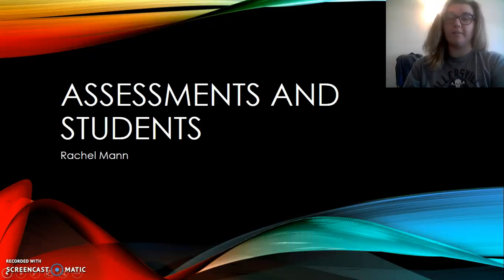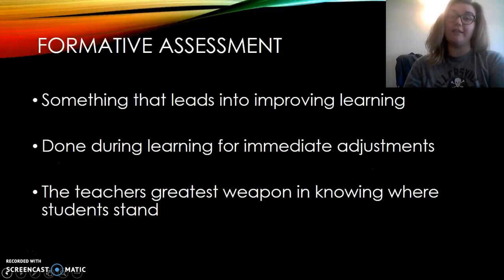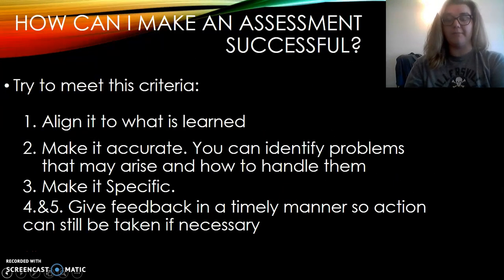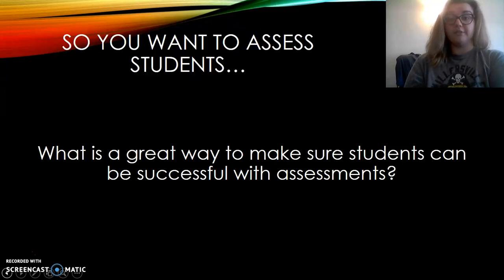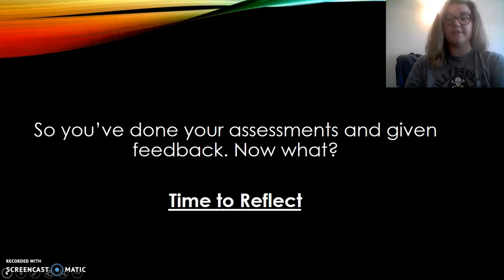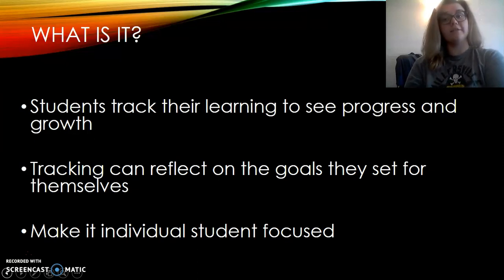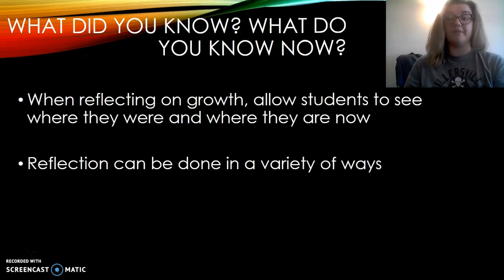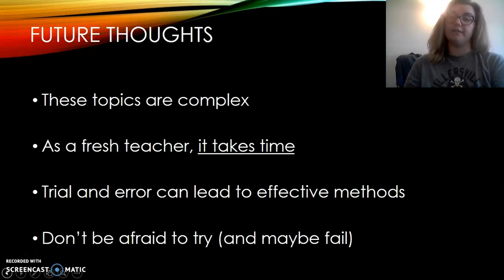Assessments and Students